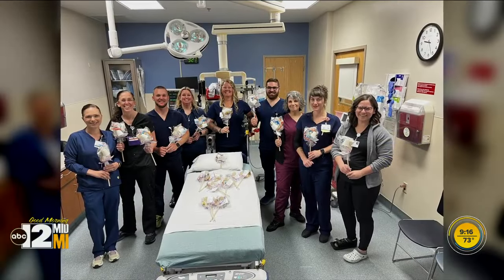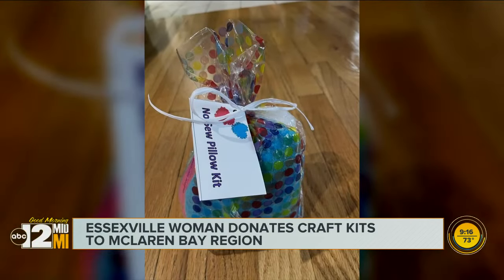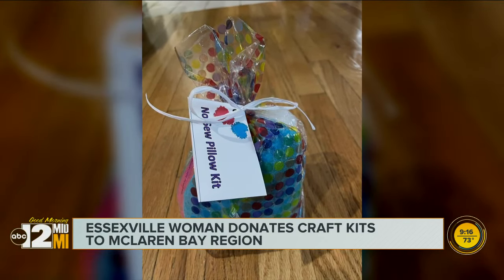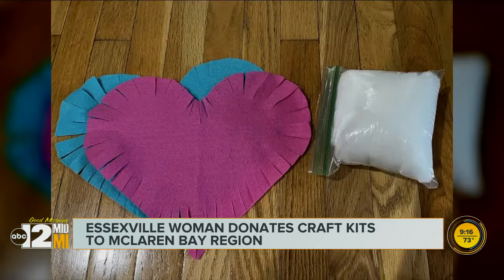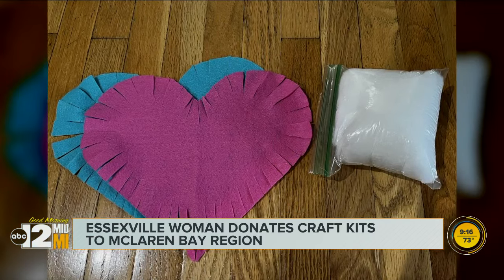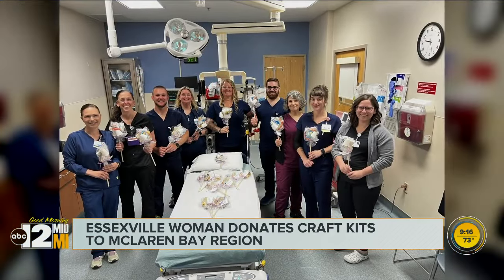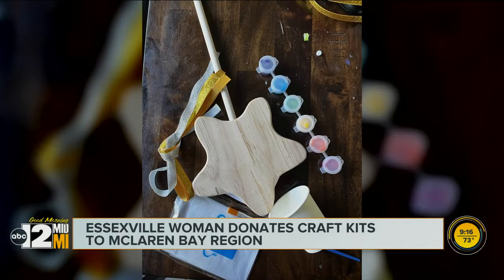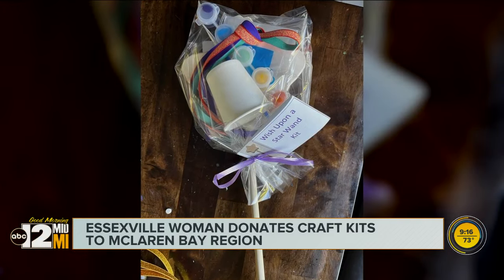Mid-Michigan mom makes craft kits for hospital kids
The Mclaren Bay Region hospital staff says these kits brighten the day for families and staff alike.